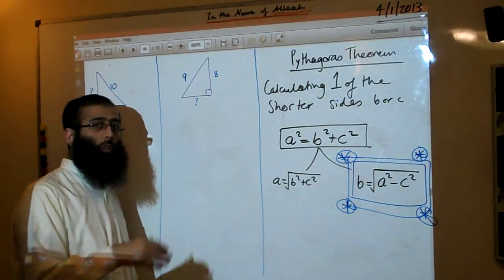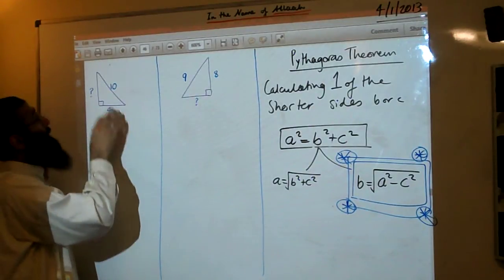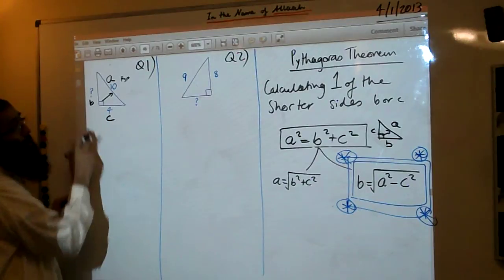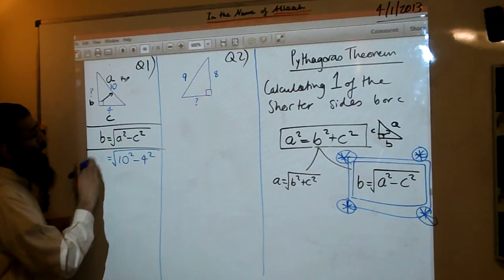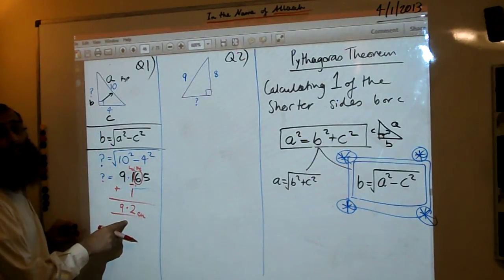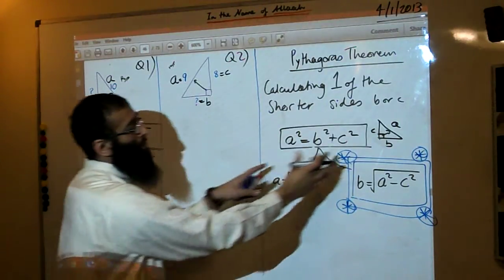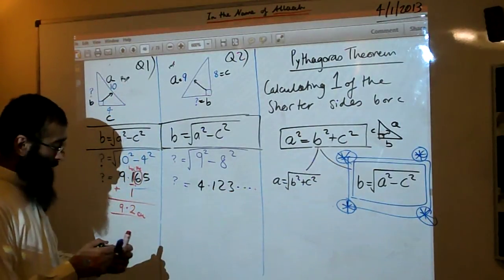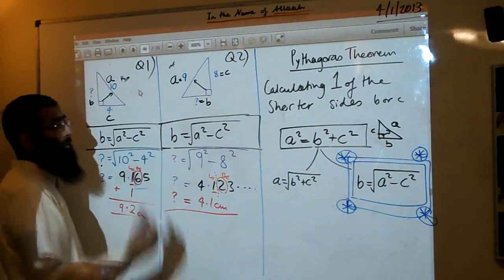Pythagoras Theorem 2 Clip 118 Mathswatch Grade C